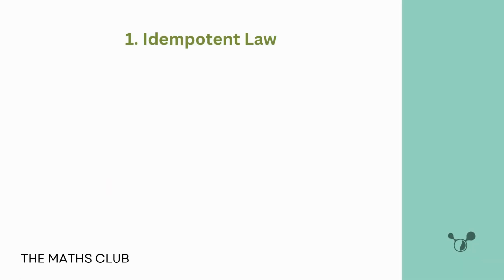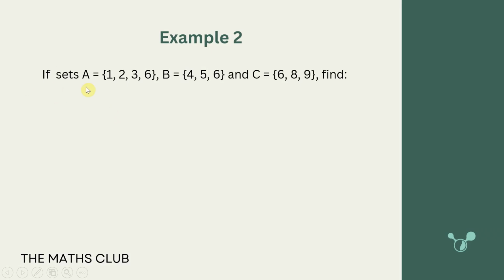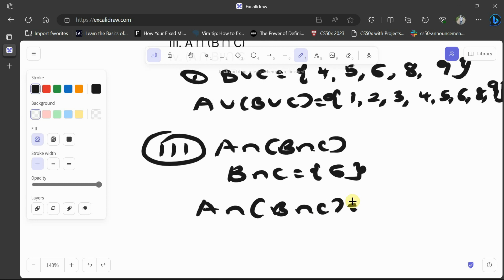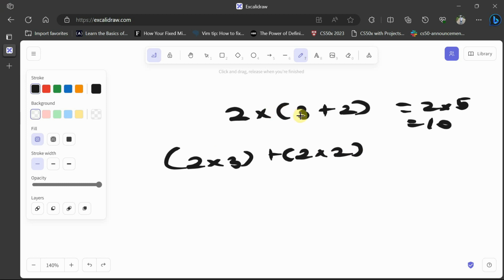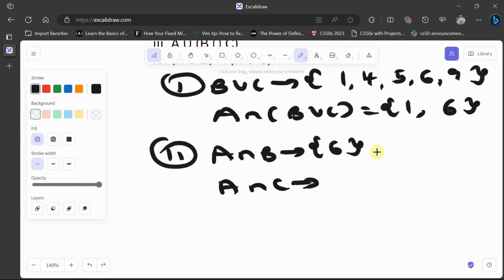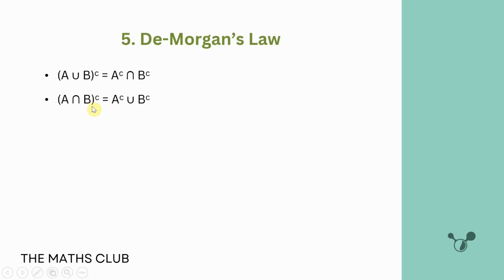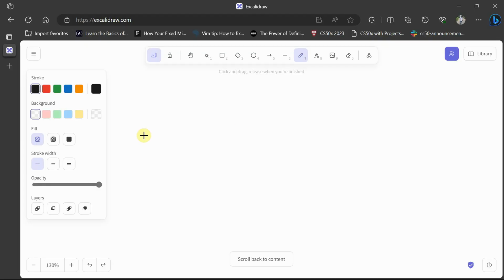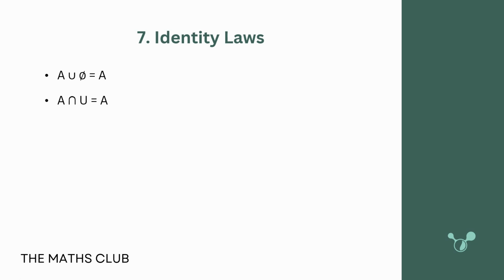Laws of Set | The Maths Club | WAEC | NECO | JAMB | WASSCE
Welcome to the Maths Club. In this video, we discuss the 7 laws of set, specifically tailored to the WAEC (West African Examinations Council) syllabus.

*Timestamps:*
00:00 Introduction
00:51 1. Idempotent Law
01:52 Example 1
02:23 2. Associative Law
03:18 Example 2
05:49 3. Commutative Law
06:34 Example 3
07:36 4. Distributive Law
09:41 Example 4
12:18 5. De-Morgan's Law
13:32 Example 5
15:23 6. Compliment Laws
17:46 7. Identity Laws